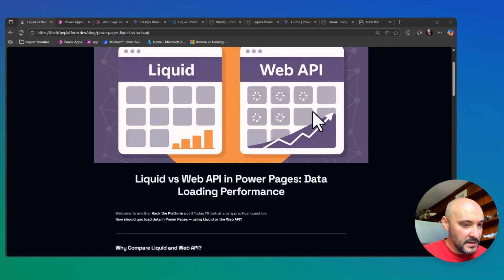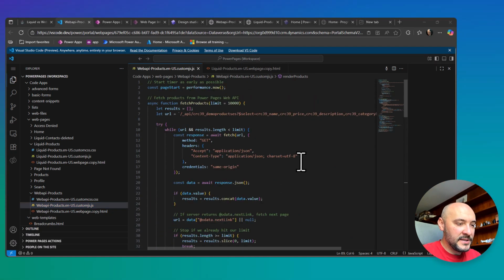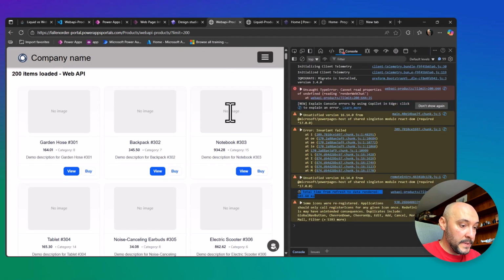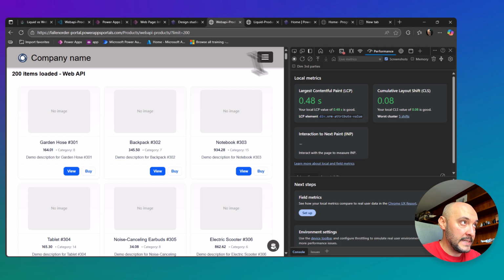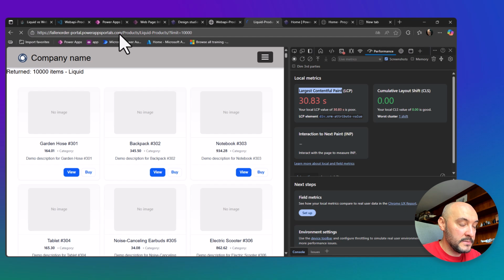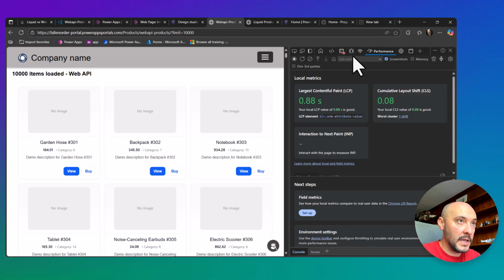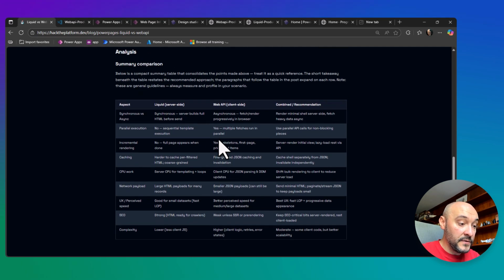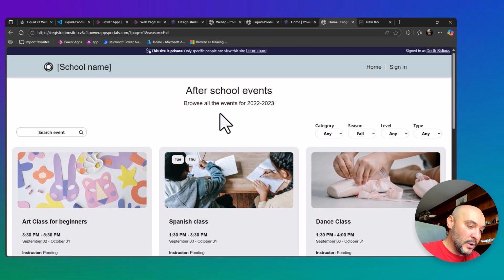Liquid vs Web API in Power Pages: Data Loading Performance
In this video, I break down the performance differences between using Liquid (server-side rendering) and the Power Pages Web API (client-side rendering) to load data in Power Pages.

We’ll test scenarios from 200 items up to 10,000 items, measure load times, and compare the impact on Largest Contentful Paint (LCP) and user experience. You’ll see why Liquid is fine for small datasets, but starts lagging for large ones — and why the Web API with async JavaScript can dramatically improve performance.

💡 Key takeaways:
✅ Why Liquid can be slow with large datasets
🔹 How Web API loads faster with async requests
🔸 When you should use Liquid vs Web API (or both)
⚡ Best practices for filtering, caching, and progressive loading

Timestamps
0:00 ⏱ Intro
0:25 🔹 What are Liquid and Web API, and why we care
1:32 🔹 Test setup
3:09 🔹 Results: 200 items
3:55 🔹 Results: 2,000 items
5:15 🔹 Results: 10,000 items
6:55 🔹 Key conclusions
9:22 🔹 Conclusion